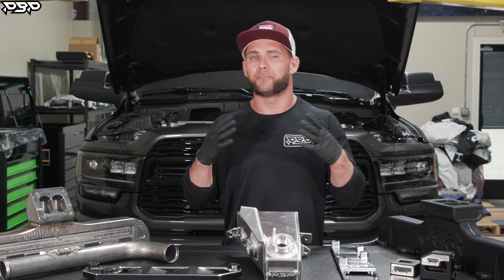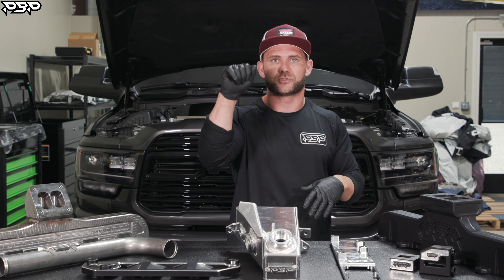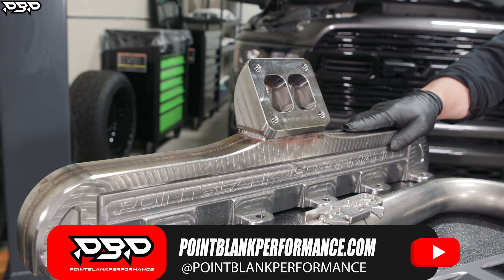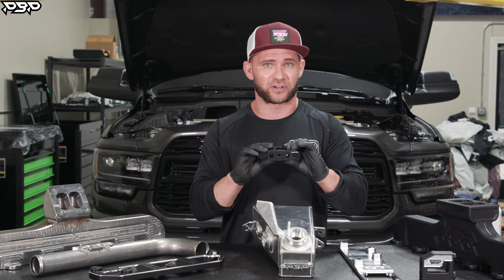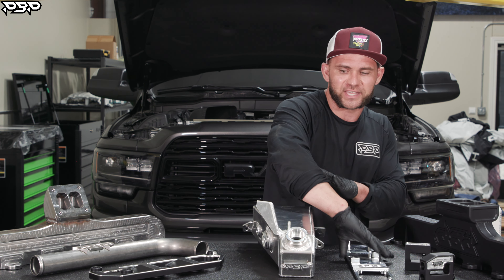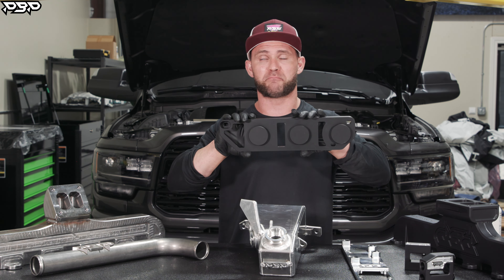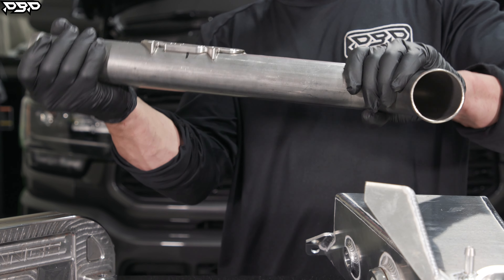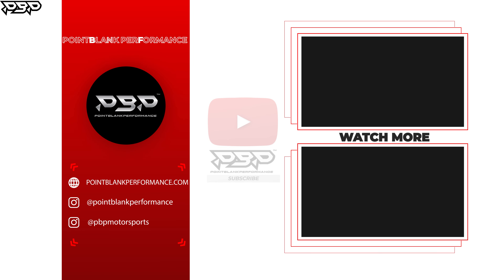CUMMINS 6.7 SAVE MONEY AUDIOBOOK!!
Here are the keys to your BRAND NEW Cummins! Awesome what do I need to do to protect my investment? Just drive it! Perfect it’s a Diesel it will never break! And we hope it never does but if you were given a heads up on a few Billet parts that might save you 10 to 20K, you’re welcome to listen to what we have to save you money.

Parts to save you money 👇

13-18 Cummins Thermal Bypass

19+ Cummins Thermal Bypass

“ Intake air spacer plate” Grid Air Heater Delete